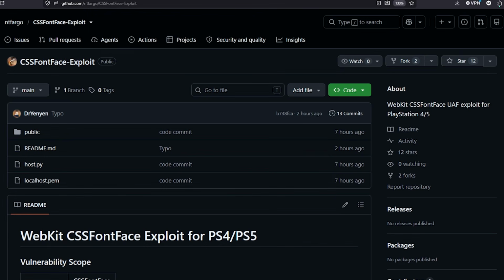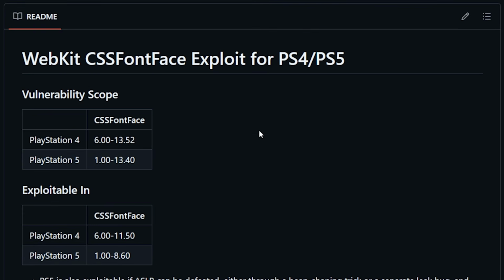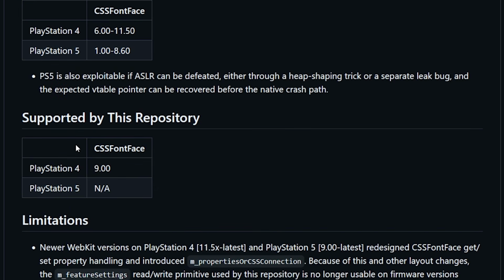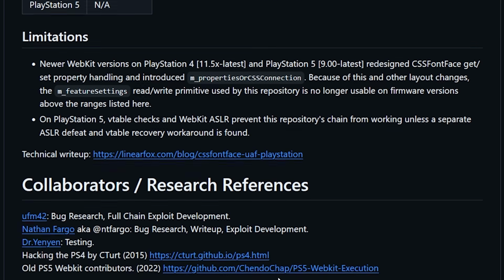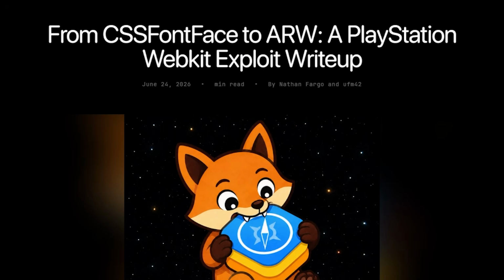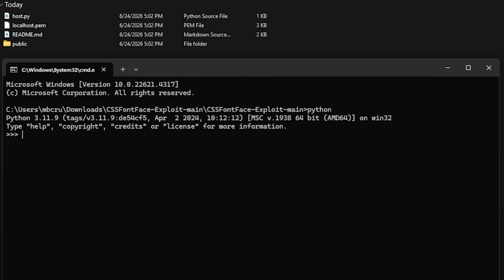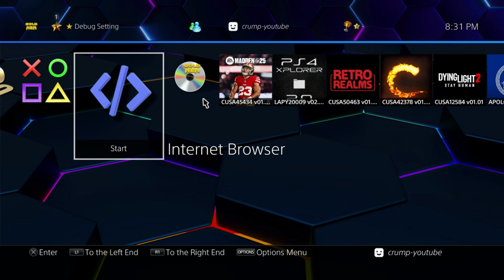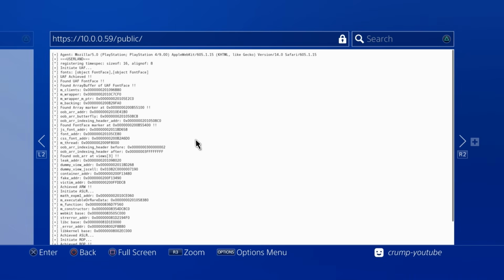WebKit CSSFontFace Exploit for PS4/PS5 (With DEMO)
CHAPTERS
00:00 Introducing the CSSFontFace exploit
00:49 Reported firmware scope and repository support
02:02 WebKit and PS5 ASLR limitations
02:53 The technical write-up
03:44 Downloading and hosting the exploit
04:58 Testing on PS4 9.00
05:49 Demo result: userland UAF

Learn about the WebKit CSSFontFace exploit affecting PS4 and PS5 systems, how browser-based vulnerabilities are researched, and why WebKit security flaws matter in console security. This video provides a high-level educational overview of the exploit concept, its relevance to PlayStation security research, and key safety considerations.
For educational and research purposes only. Always follow applicable laws, platform rules, and responsible disclosure practices.